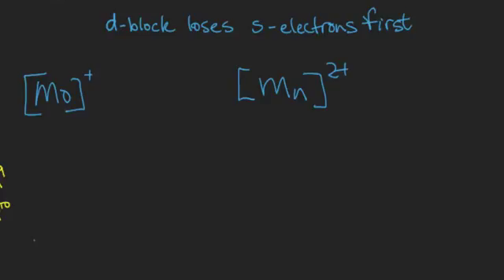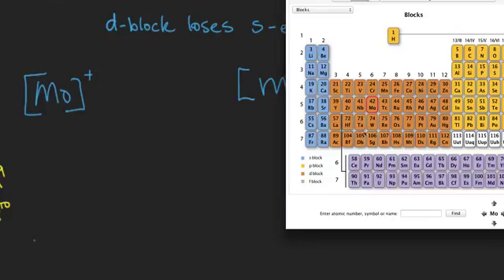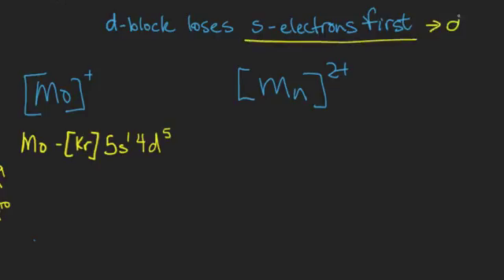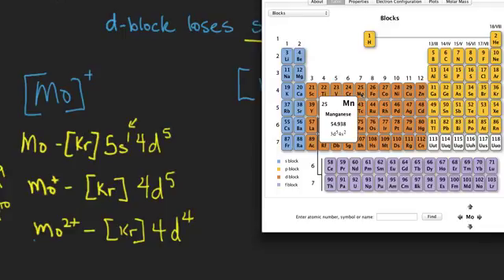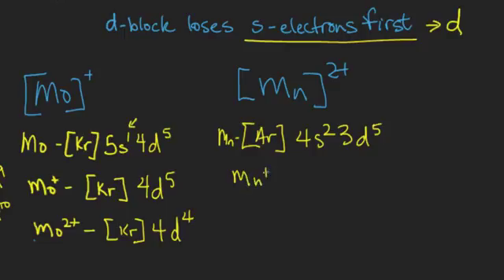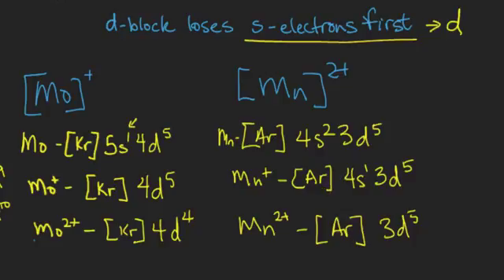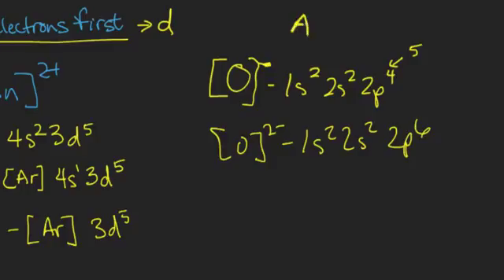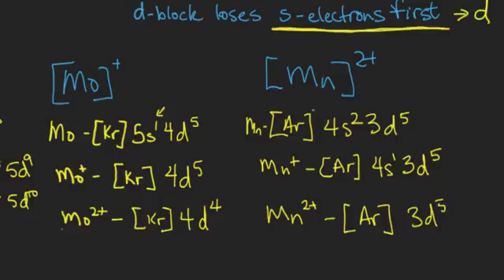[Chemistry][Chem I]-Exceptions to Electron Configuration-Cations/Anions-Advanced Example Video